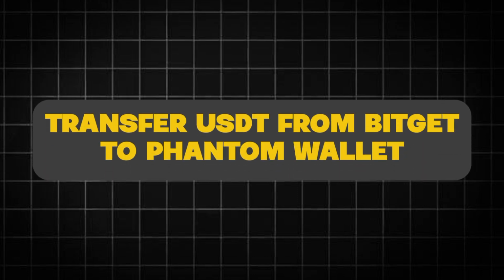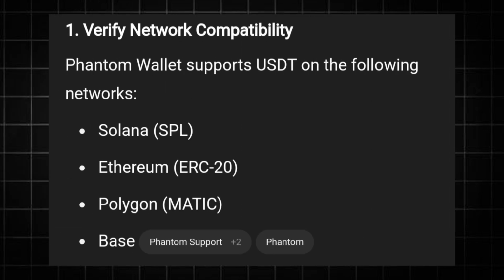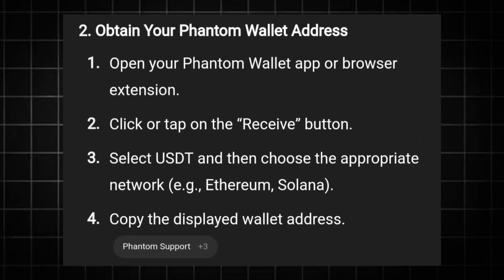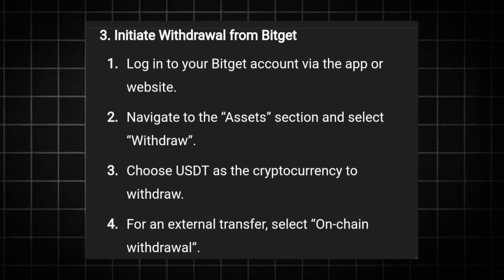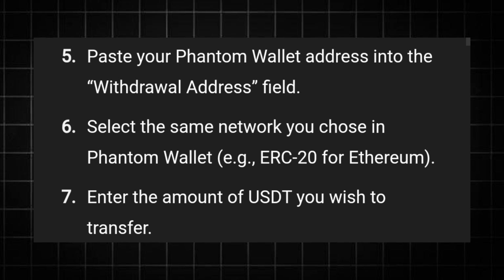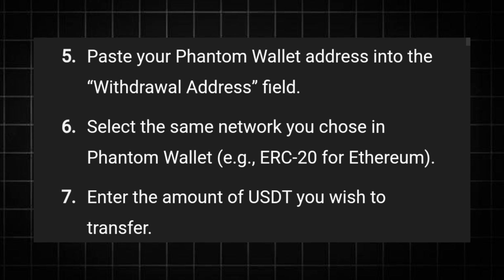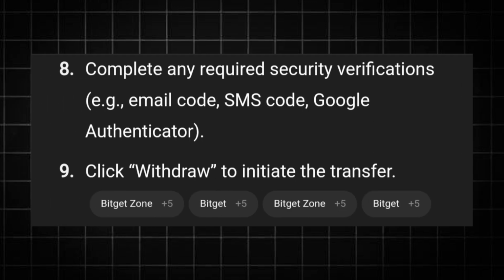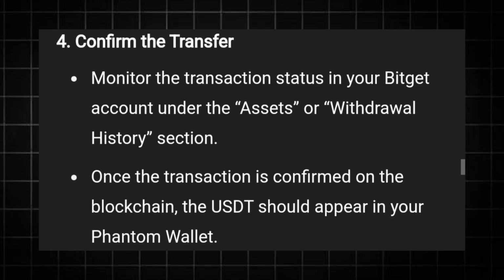How to TRANSFER USDT from BITGET to PHANTOM WALLET